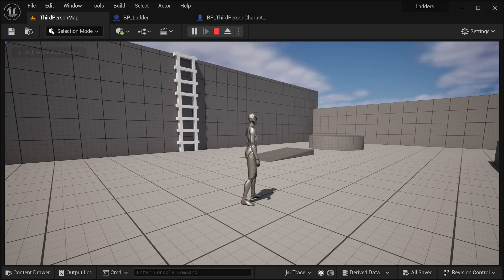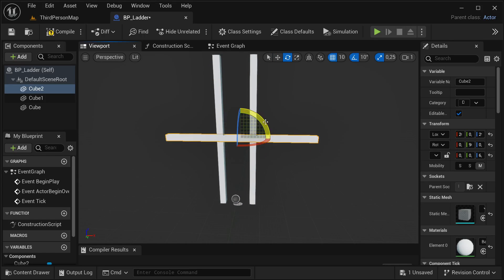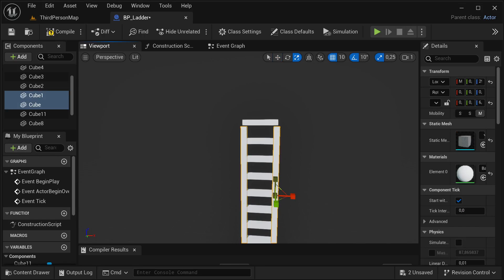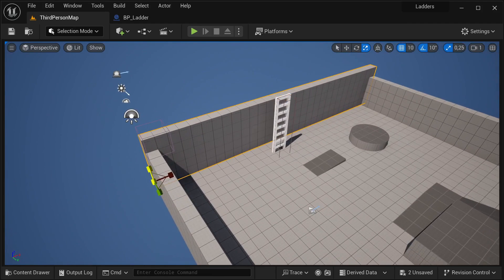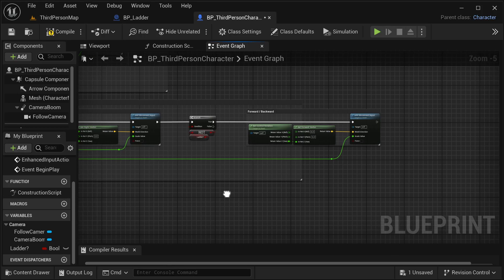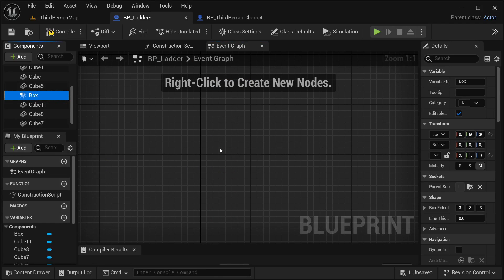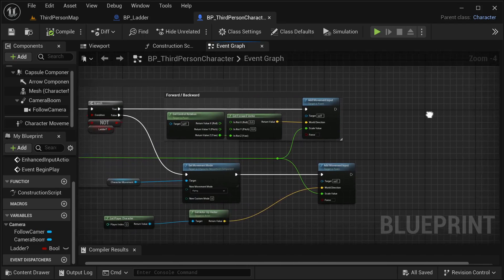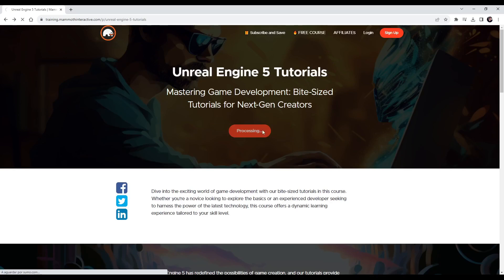Scaling New Heights: Adding Interactive Ladders in UE5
"🚀🎮 Climb to Success: Interactive Ladders in Unreal Engine 5! 🎮🚀"

Step into the world of vertical gameplay and elevate your Unreal Engine 5 projects with interactive ladders. This tutorial is your key to implementing dynamic ladders that players can ascend and descend, adding a whole new dimension to your games and interactive experiences.

🌟 Highlights:
🧗‍♂️ Vertical Exploration: Revolutionize gameplay with interactive ladders.
🔨 Practical Implementation: Learn how to build and integrate ladders effectively.
🕹️ Player Interaction: Enable players to climb, descend, and interact seamlessly.
🪚 Blueprint Expertise: Dive into UE5's Blueprints for ladder functionality.
🏞️ Diverse Environments: Add ladders to a variety of in-game settings.
💡 Tips and Tricks: Unlock insider tips for ladder placement and usability.
🪄 Enhanced Gameplay: Create exciting opportunities for exploration and strategy.
🎯 Game Design Brilliance: Understand how interactive ladders can transform game design.

Whether you're developing a thrilling adventure, a puzzle-solving experience, or simply want to expand gameplay possibilities, this tutorial is your guide to reaching new heights. Bring a sense of verticality and adventure to your UE5 projects by mastering interactive ladders. Let's climb to success together! 🪶🚀🎮